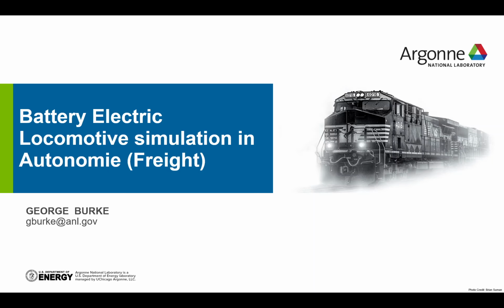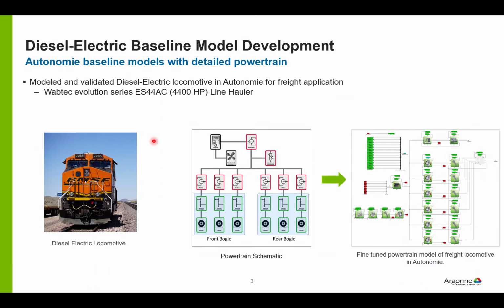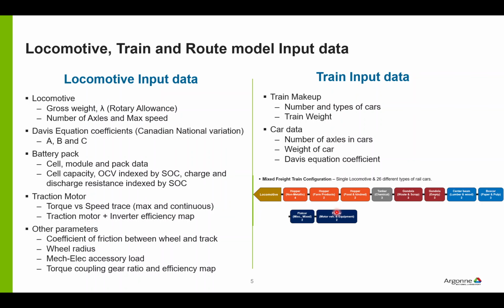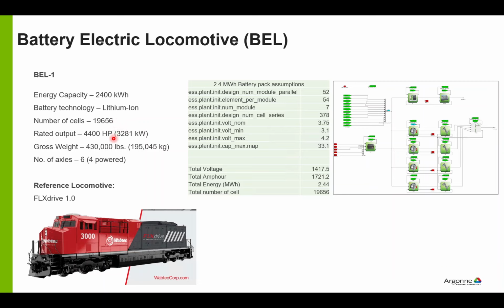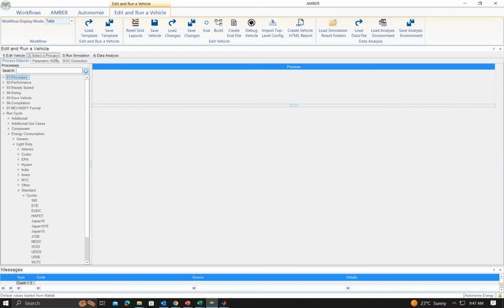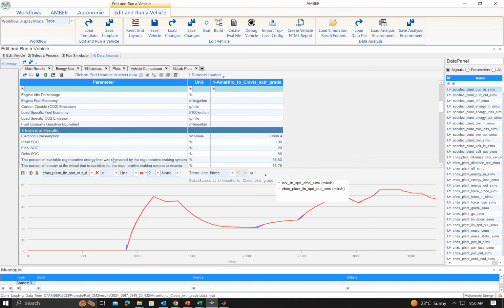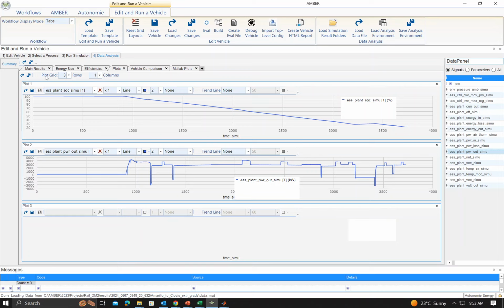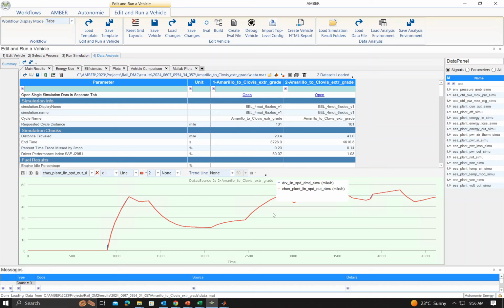Battery Electric Locomotive Freight Train Simulation in Autonomie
In this step-by-step tutorial, learn about battery electric locomotive freight train simulation in Autonomie and its train simulation capabilities in general. As of today, Autonomie can be used for energy consumption simulation for trains hauled by different types of locomotives including conventional diesel-electric, diesel-electric battery hybrid, battery electric and fuel cell locomotive.